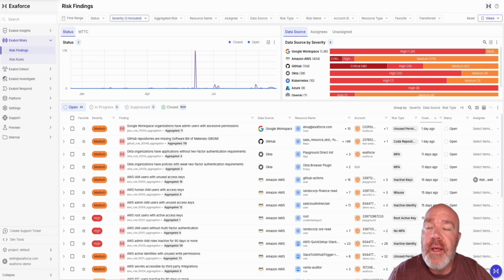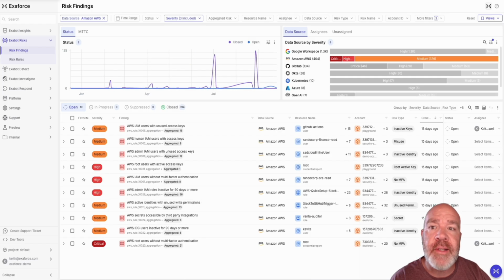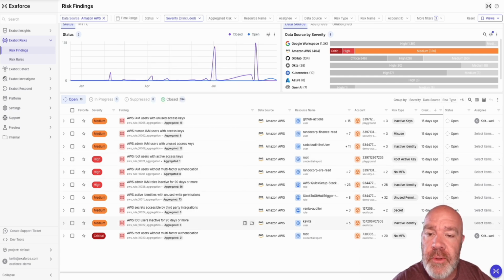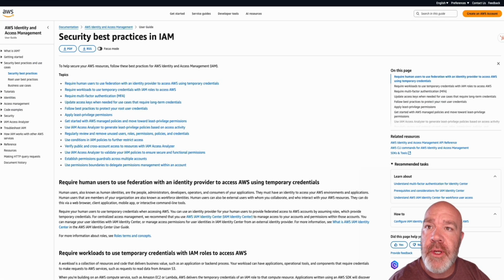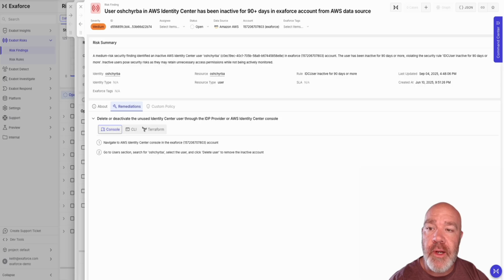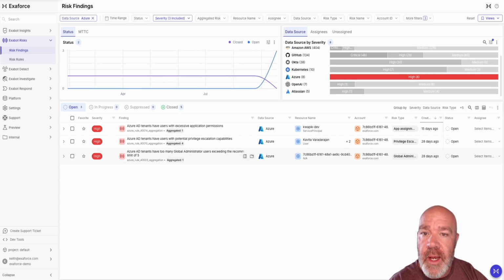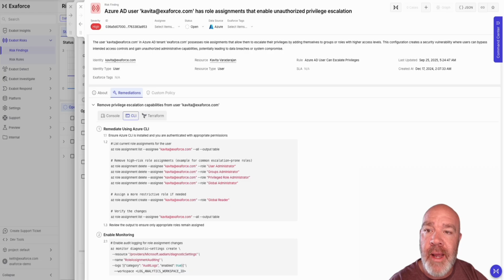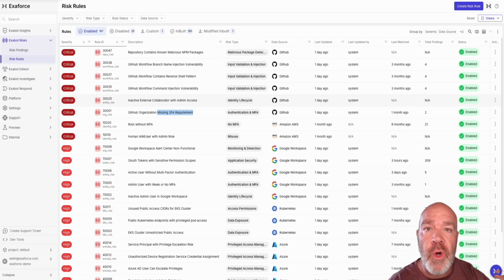Exaforce Demo Series | Exabot Risks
In this episode of the Exaforce Demo Series, Keith introduces the Exobot Risks section of the Exaforce platform. This session focuses on how Exaforce identifies, explains, and helps you remediate factual risks across your environment—empowering teams to strengthen their security posture through actionable insights.

Learn how Exaforce:
- Detects factual, configuration-based risks across cloud and identity environments
- Surfaces issues such as inactive users, unused access keys, and overprivileged roles
- Provides detailed context explaining why each risk triggered
- Links directly to relevant security best practices and reference documentation
- Delivers clear remediation steps for console, CLI, and Terraform workflows
- Allows filtering by data source or environment (AWS, Azure, and more)
- Supports creation of custom risk rules to address organization-specific policies

See how Exaforce streamlines risk management by connecting detection, explanation, and remediation in a single view. With Exobot Risks, your team can quickly identify exposure points, understand their impact, and take decisive action to reduce overall risk.